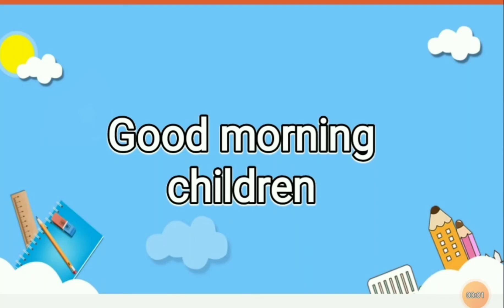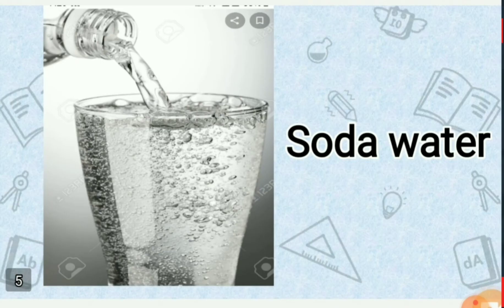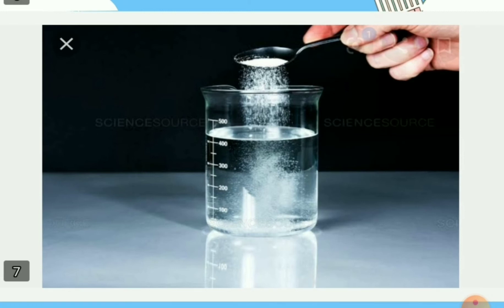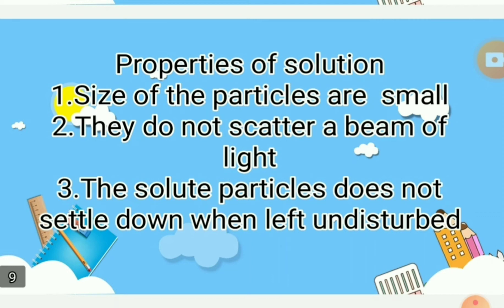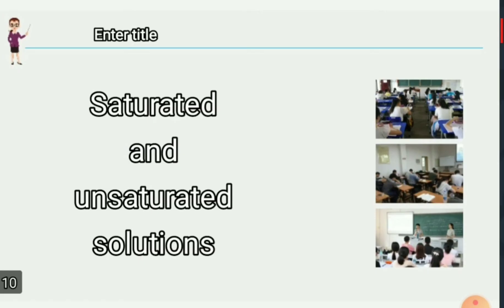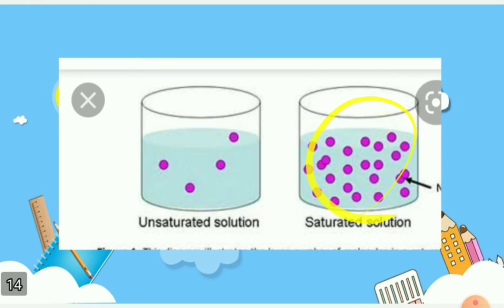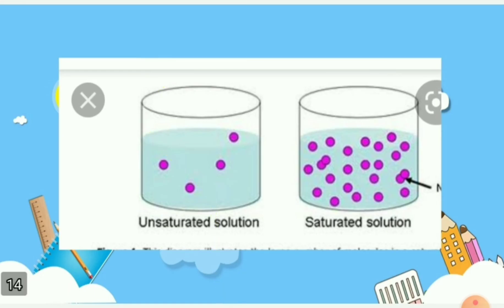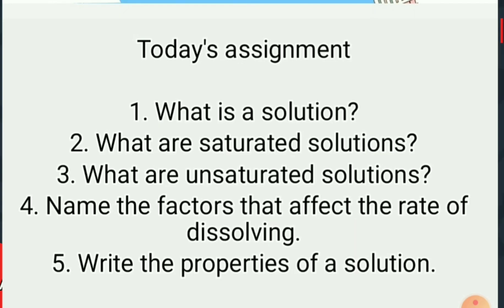Explanation of lesson Is matter pure of class 9 part 2 by Vanaja